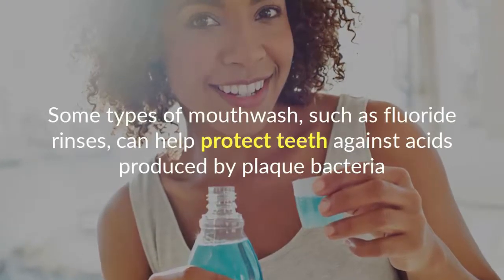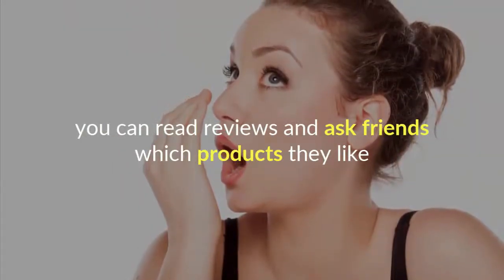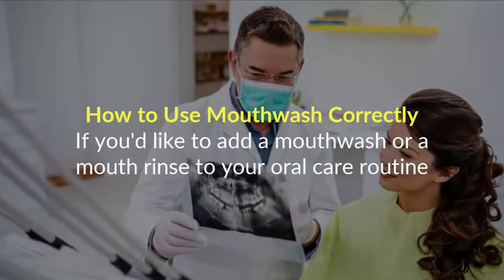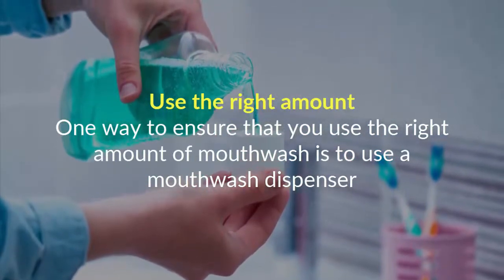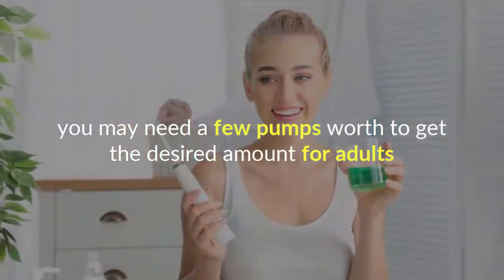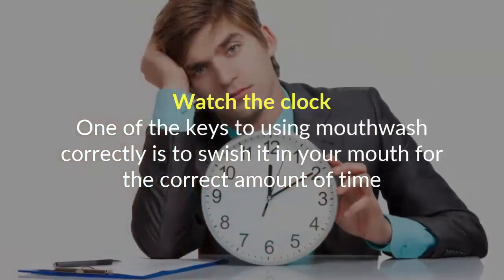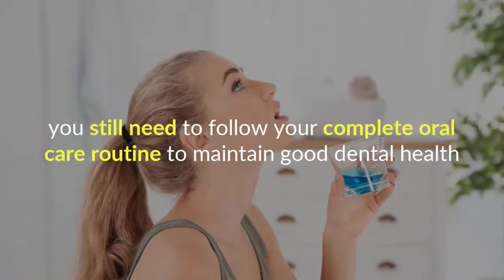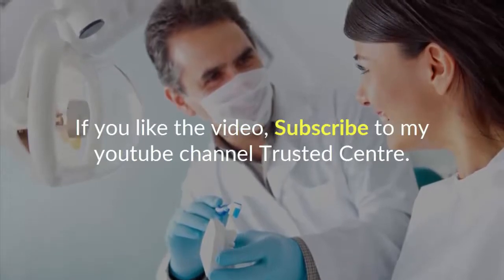This is So Safely and Properly Ways to Use Mouthwash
In this video i am going to share with you This is So Safely and Properly Ways to Use Mouthwash. I hope after watching this video you will defnitely use these Safely and Properly Ways to Use Mouthwash.